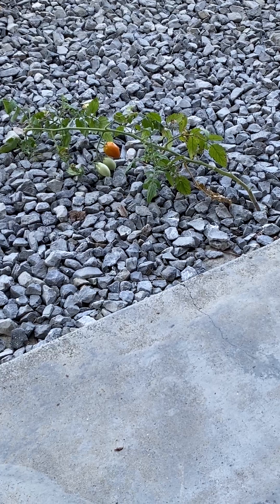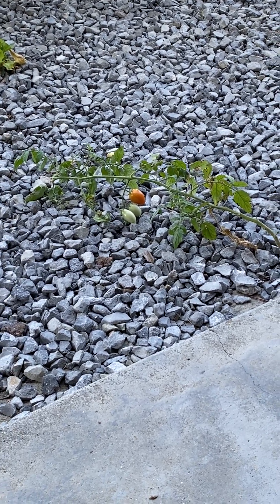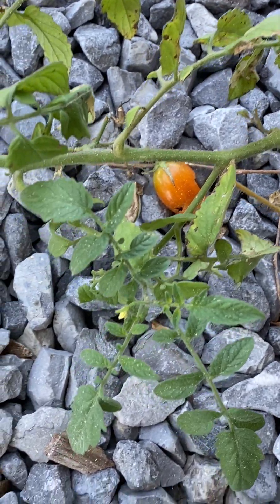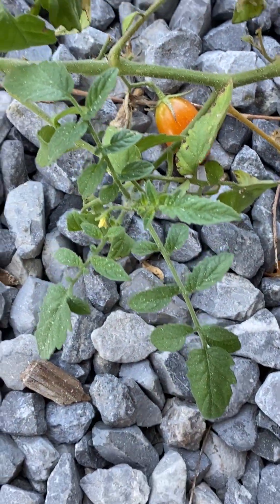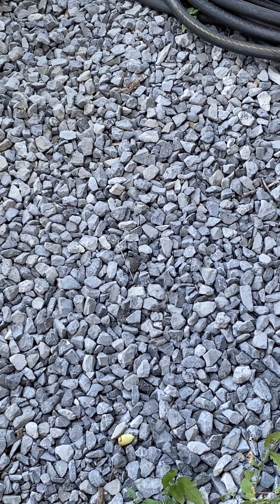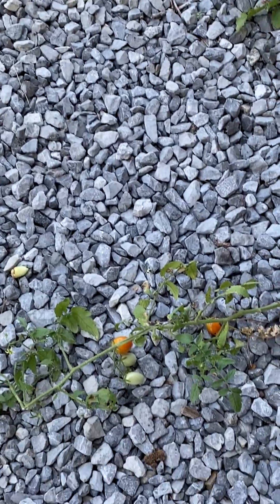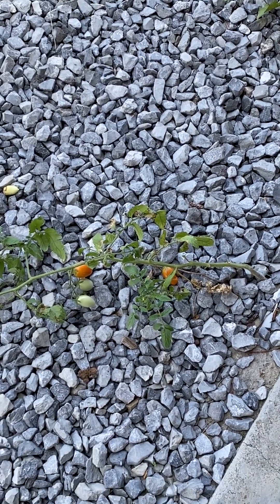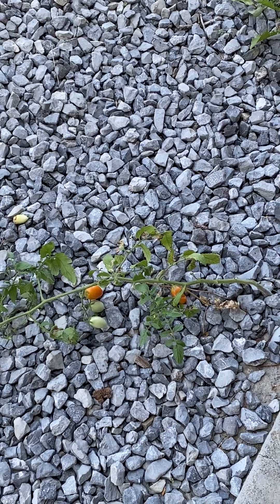Update on the Volunteer Tomato Plant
Remember a few videos back, when I was extolling the virtues of volunteer plants and how I was going to just throw out seeds on my driveway next year and totally by-pass the time, expense & work normally involved in plantning a garden?

Yeah, I won't be doing that after all.

That poor little tomato plant got beat all to heck in a thunderstorm and now it looks pitiful. I did manage to harvest 3 grape tomatoes from it and there may be a few more...if it survives. Butttttt.

Oh well. It tried.